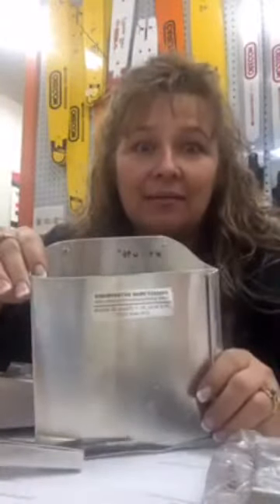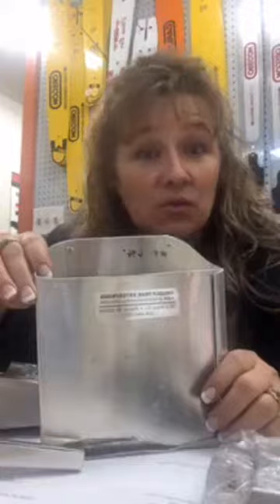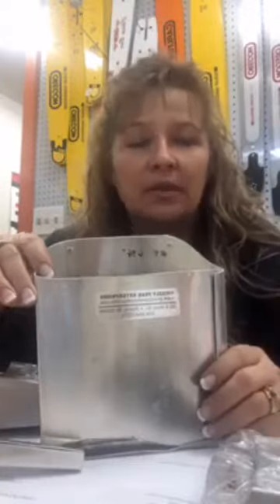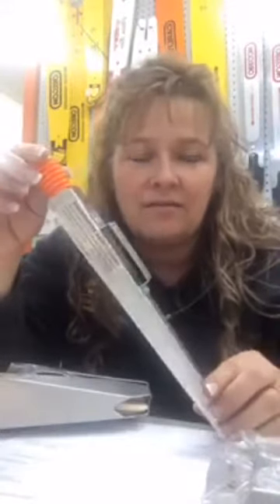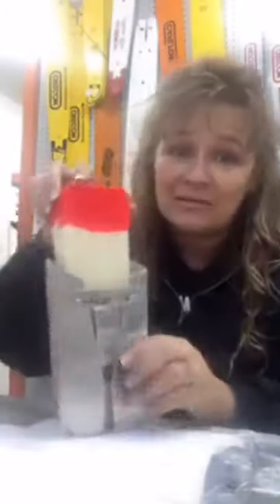Clearwater Saw Shop & Grizzly Peak Enterprises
Saw Scabbards and all sorts of custom products for loggers and the people who work in the logging industry.    We're in Pierce Idaho and our website address is ClearwaterSawShop.com